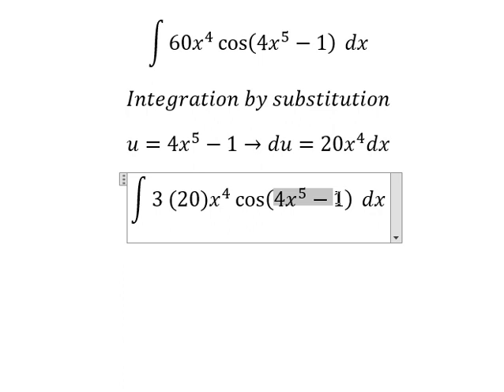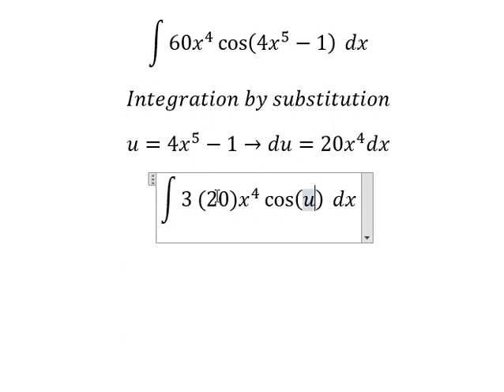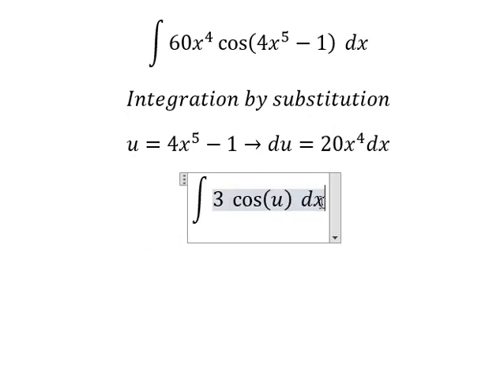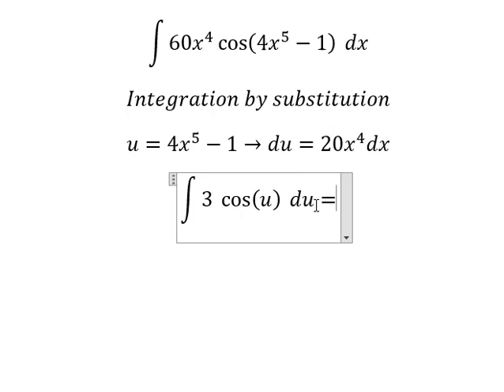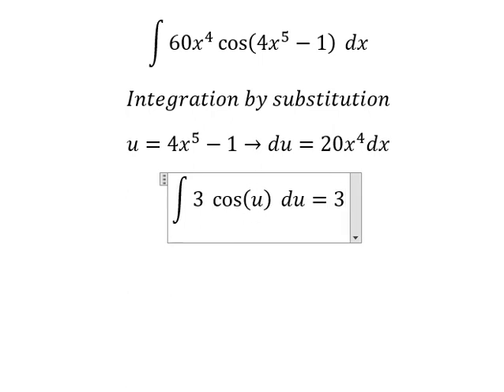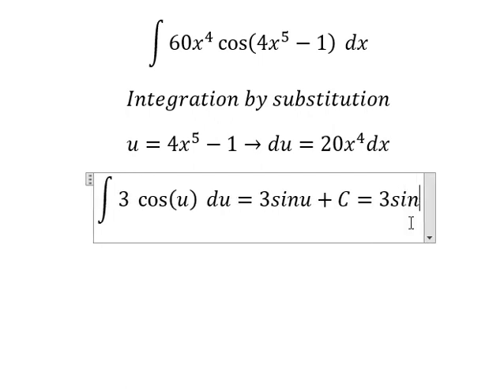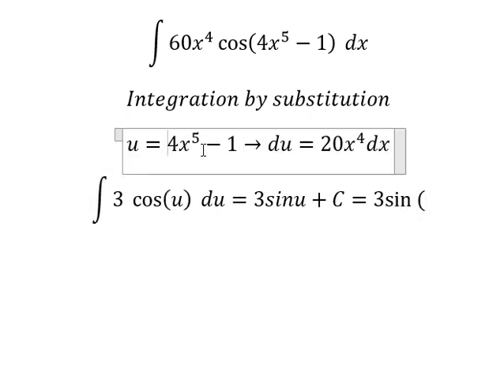Calculus Help: Integral ∫ 60x^4 cos⁡(4x^5-1) dx - Integration by substitution